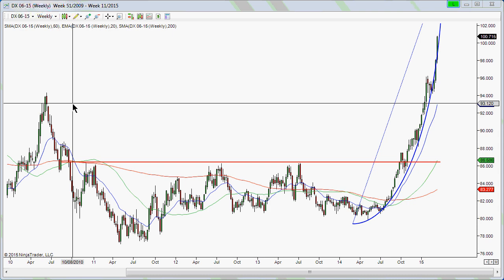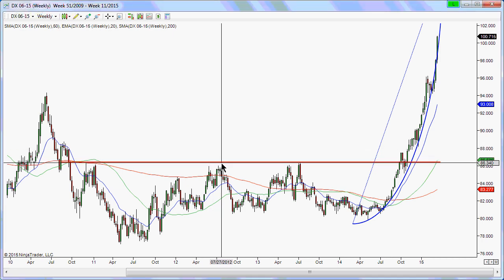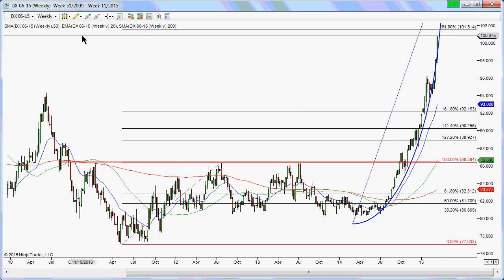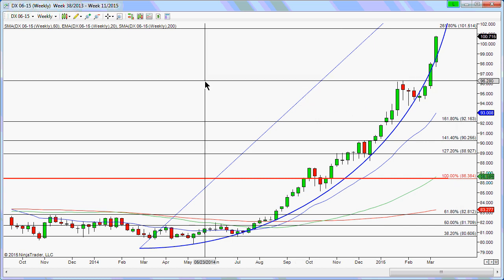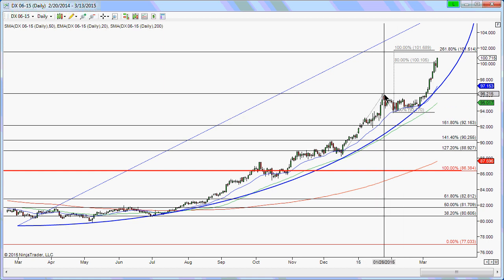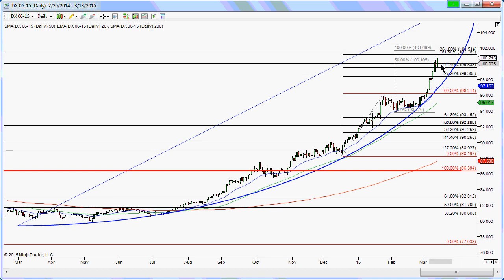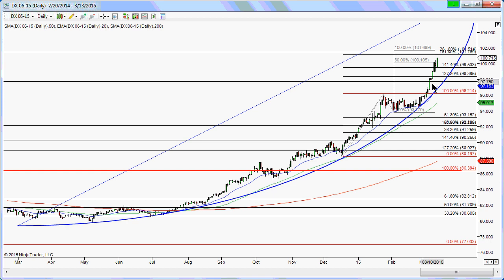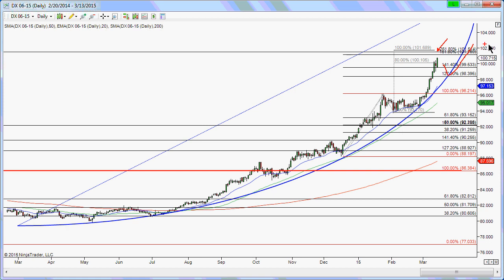How High Will The Dollar Go?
Here is a look at the price action of the US dollar.